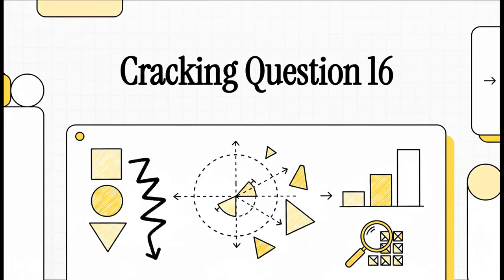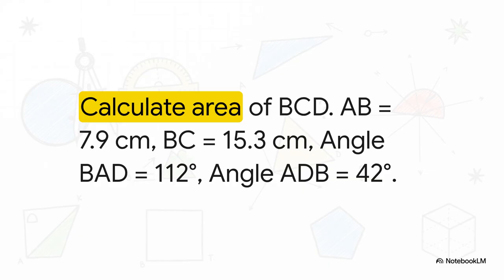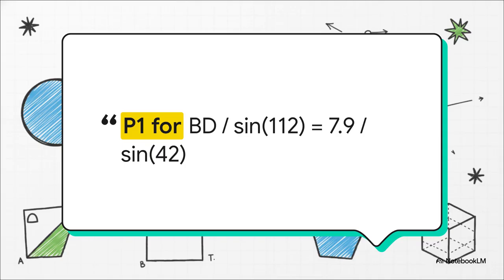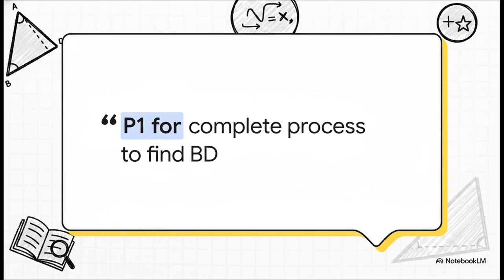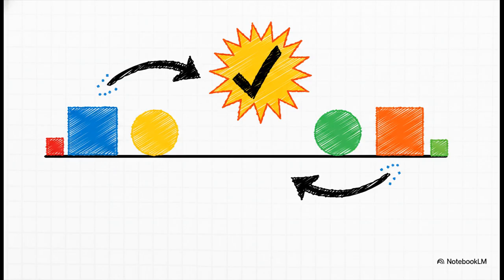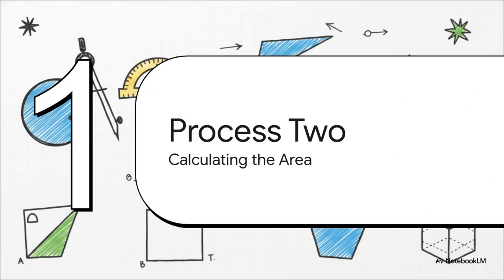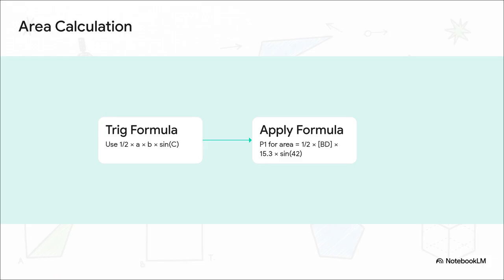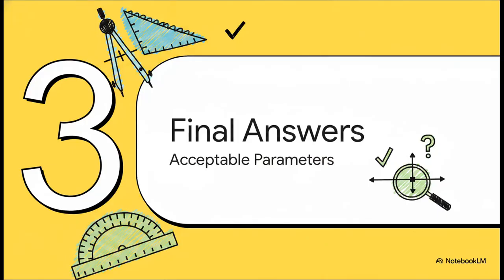Edexcel GCSE Mathematics 2023-11 Past Paper Higher Tier Paper 2 Q16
2023-11 Past Paper
Q16 Tests finding the area of a triangle using trigonometry (sine rule and the 1/2 ab sin C formula) in a 2D figure